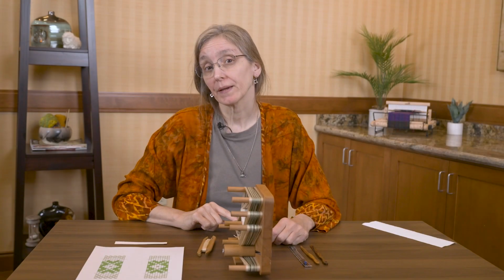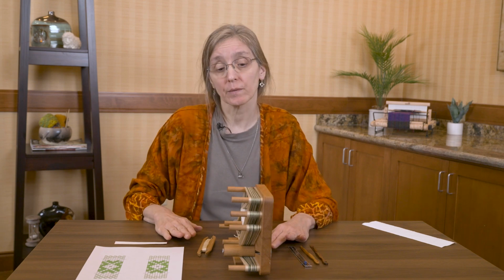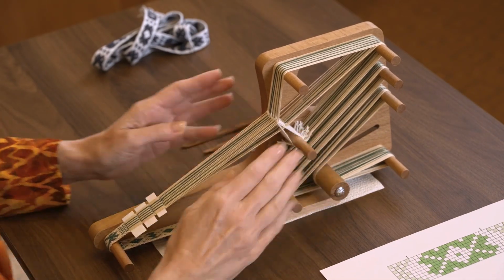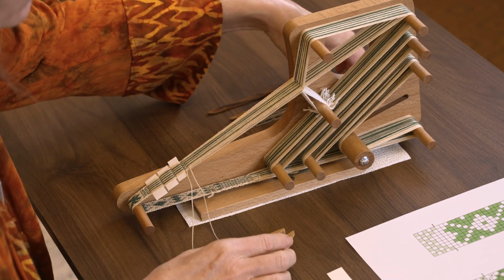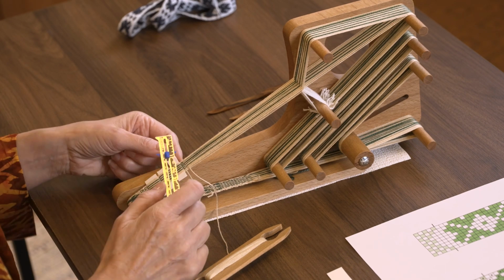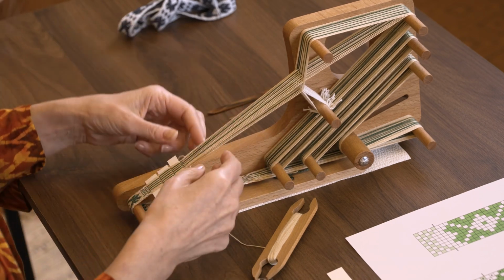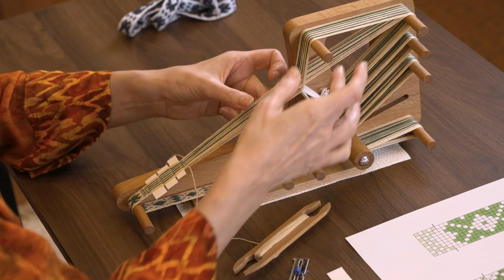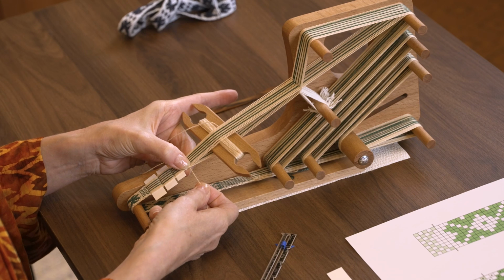Starting an Inkle Band: Securing the Tail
Start your inkle bands off right with this easy method to secure your weft. Use this technique as you begin weaving, and your inkle bands will never ravel.

Angela K. Schneider is here to help you to inkle weave with success and teach you new tricks along the way. If you loved this tip, you'll love her course